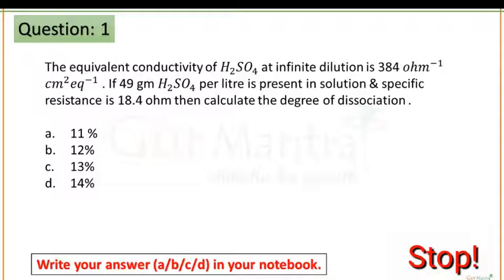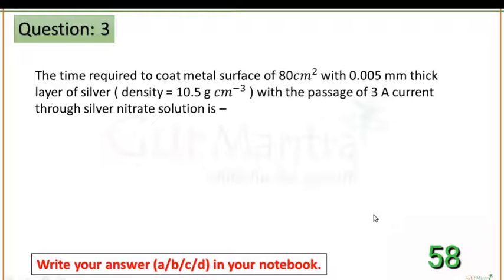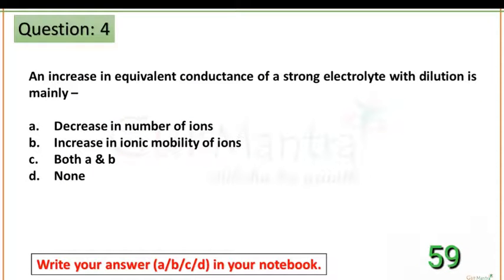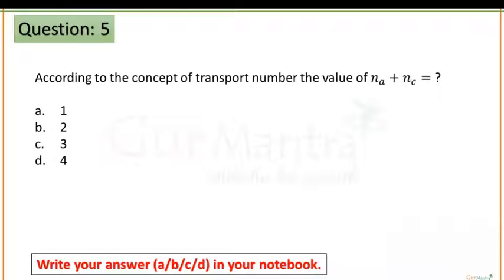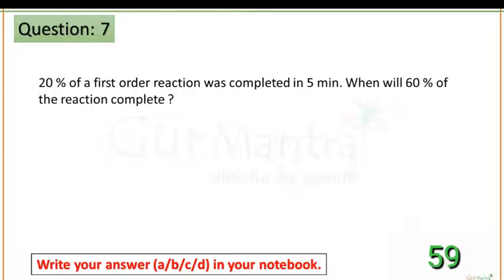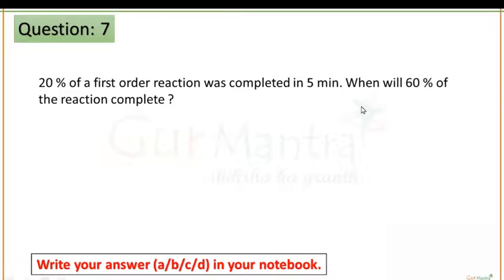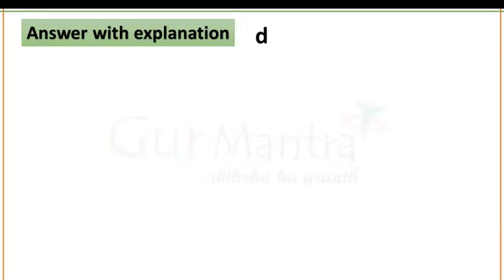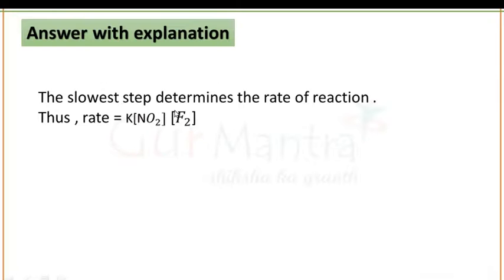Most important MCQs on Electrochemistry & Chemical Kinetics | GATE XL Chemistry | Gurmantra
This session will include Practice Session on  Electrochemistry & Chemical Kinetics with some  important concepts , as it is a particularly important topic it will help to pace up your preparation level for upcoming GATE  2021 exam. This session will be highly beneficial for all the Gate aspirants .

2.    TELEGRAM CHANNEL LINK OF GURMANTRA